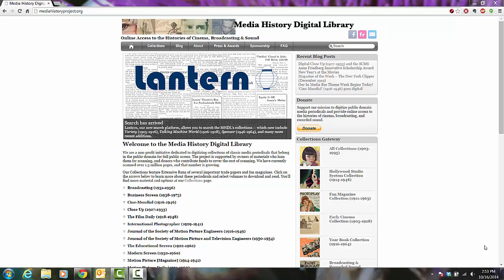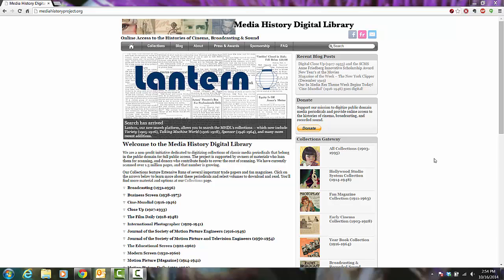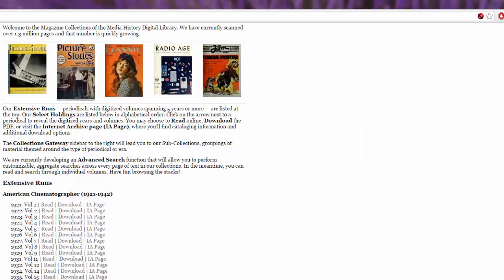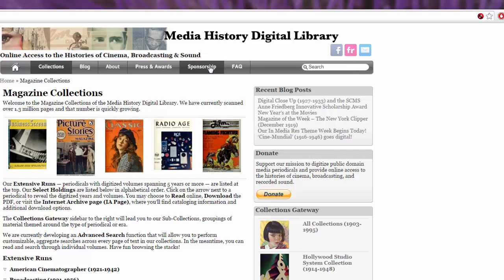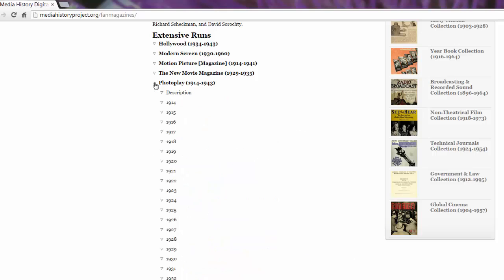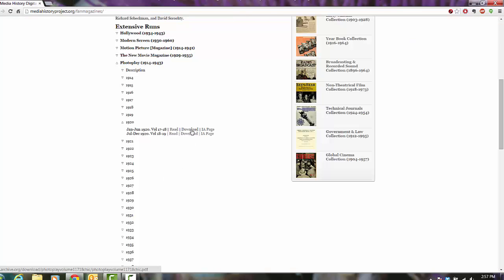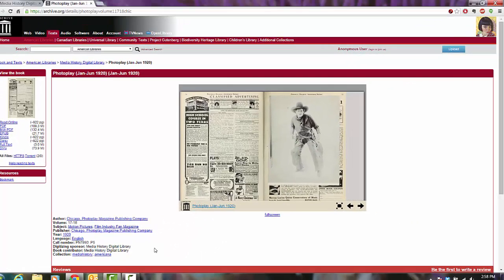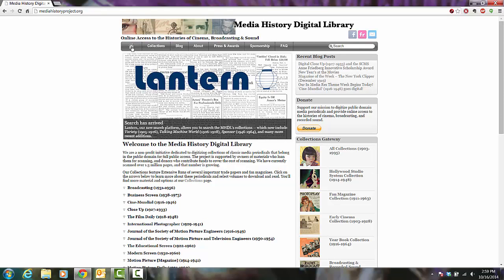Media History Digital Library: Beautiful Historical Periodicals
Learn about the Media History Digital Library and how to access gorgeous historical periodicals from 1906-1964 in this short video.